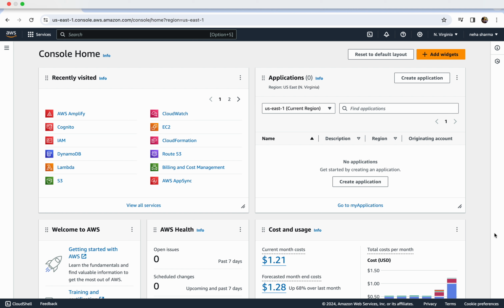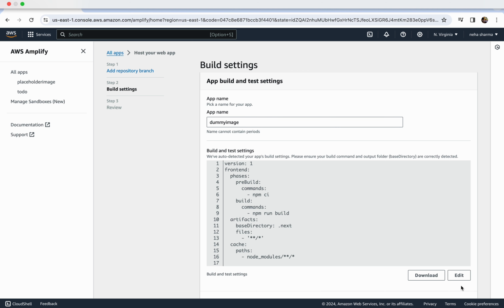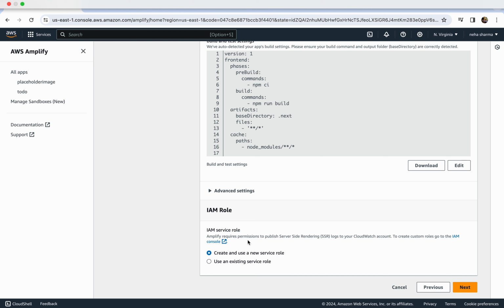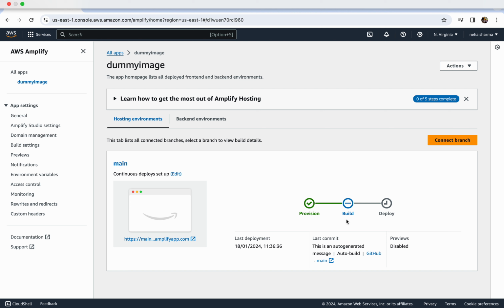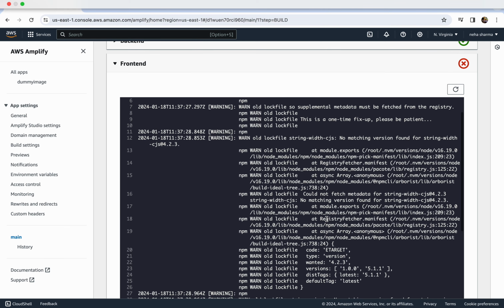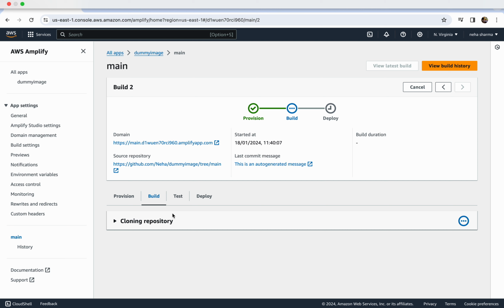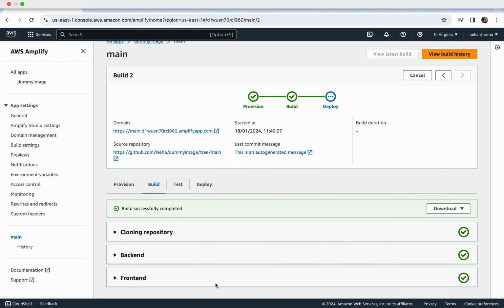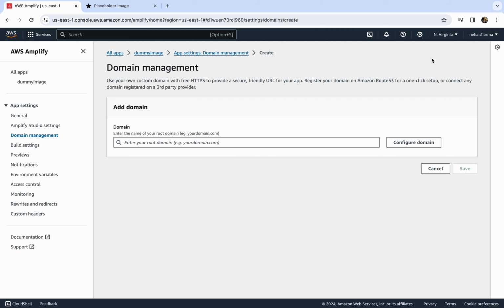Host your NextJS 14 app on AWS Amplify